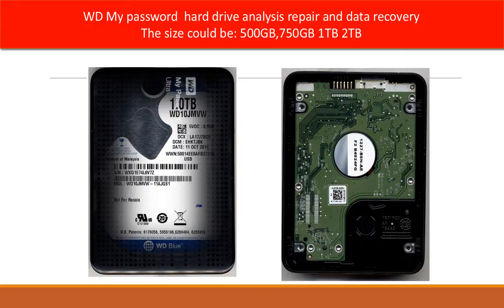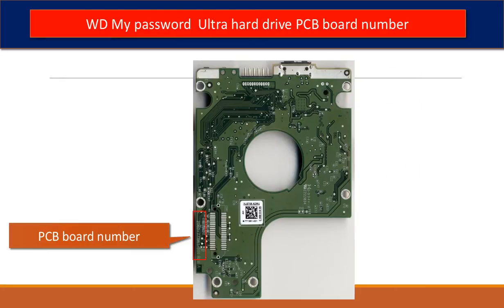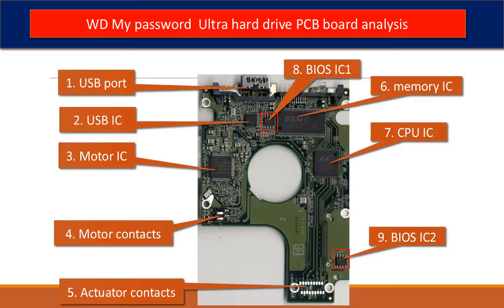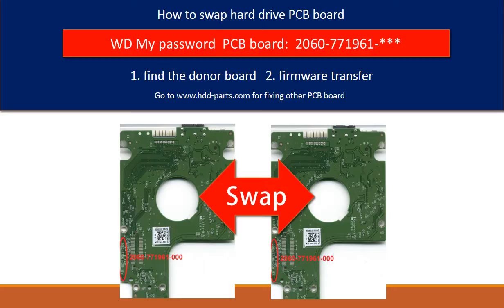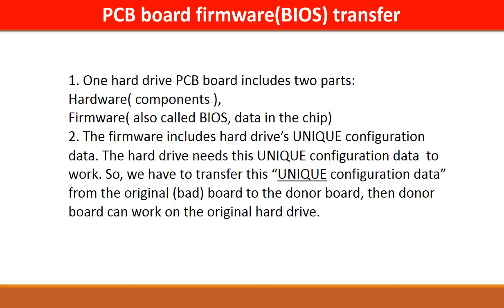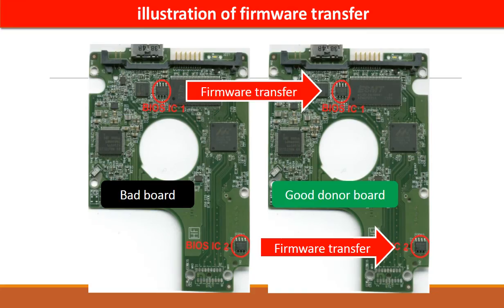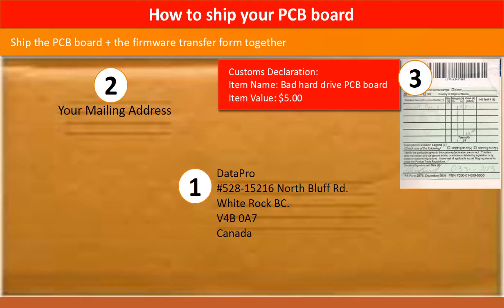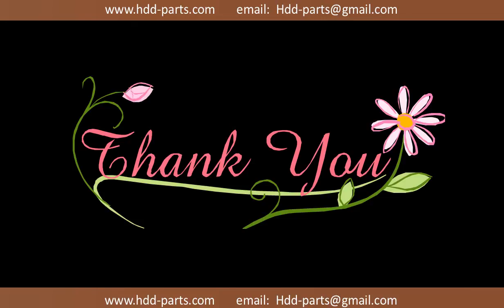WD My Passport repair WD20NMVW 11AV3S3 WD20NMVW 11AV3S4 WD20NMVW 11AV3S4 WD20NMVW 11W68S0